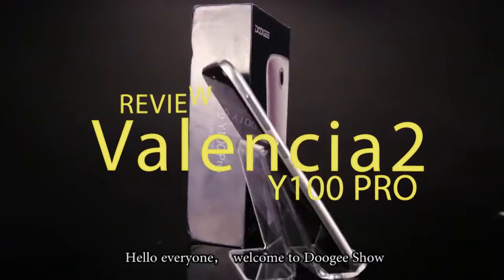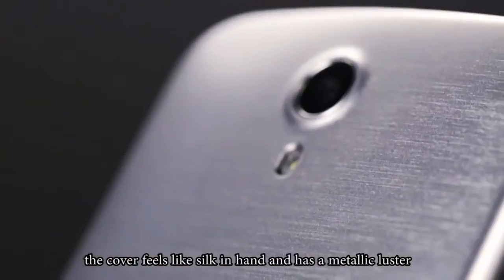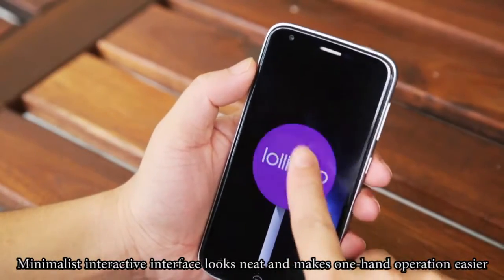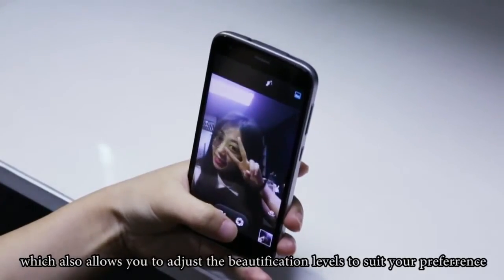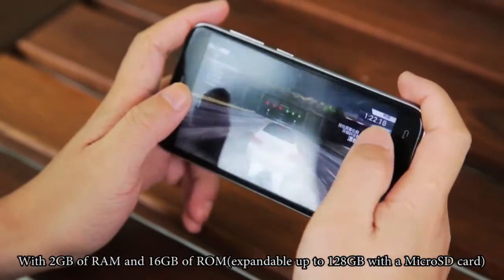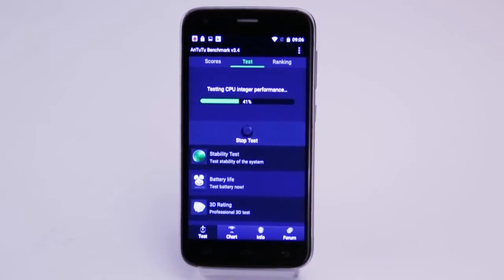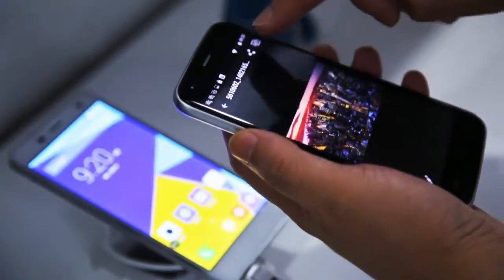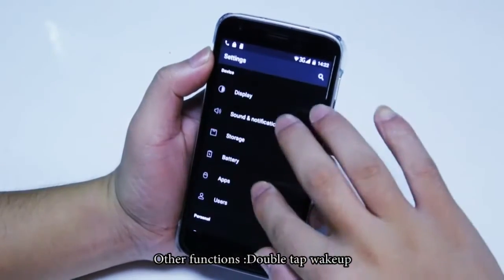Doogee Valencia2 Y100 pro Review Completo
3€ Cupão de desconto, limite da única encomenda mais de 80€
Código de Cupão: youtube

Características
- 5.0 Polegadas IPS 2.5D Arc Corning Gorilla Glass Tela, 1280*720 Pixel
- MTK6735 1.0GHz Quad Core
- Metal Corpo
- Rede: GSM 850/900/1800/1900MHz, WCDMA 900/1900/2100MHz, FDD-LTE B1/B3/B7/B20, Suporte 2G & 3G & 4G LTE Network
- 2GB RAM + 16GB ROM
- 13 MP (8MP Interpolação) Câmera Traseira + 8 MP (5MP Interpolação) Câmera Frontal